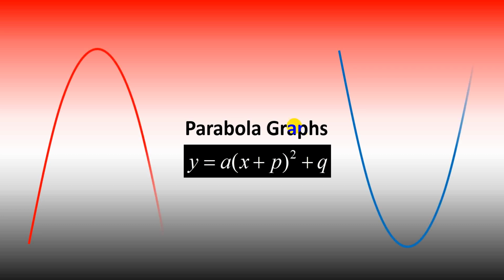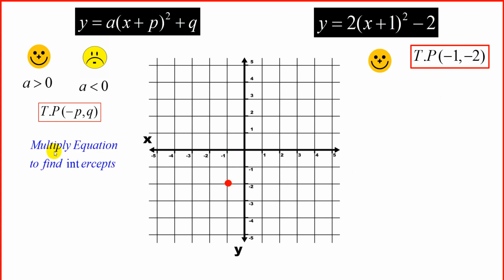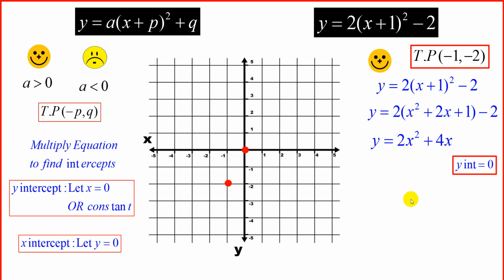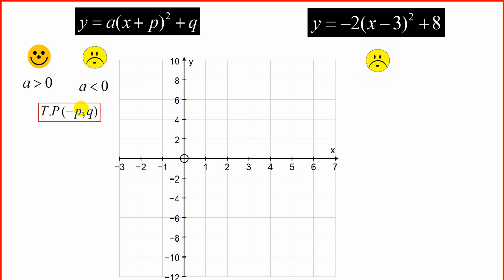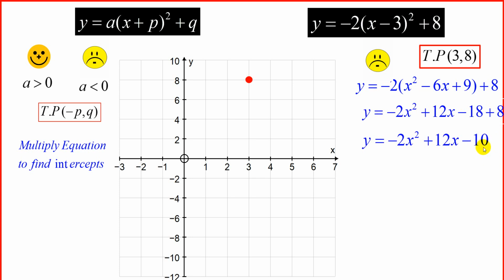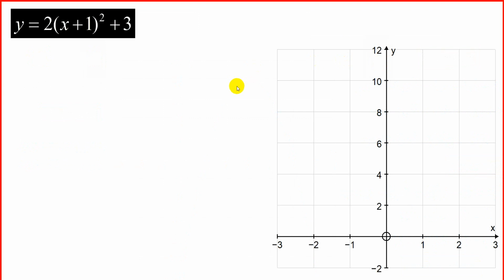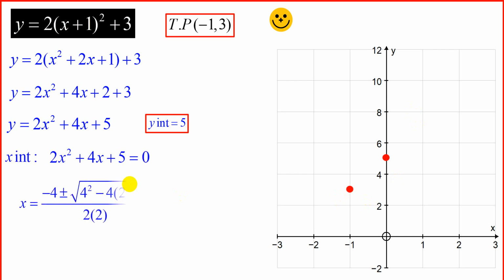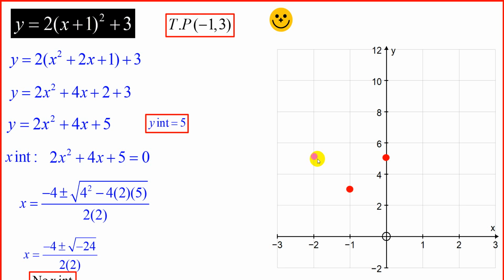Parabola Sketching G11 1